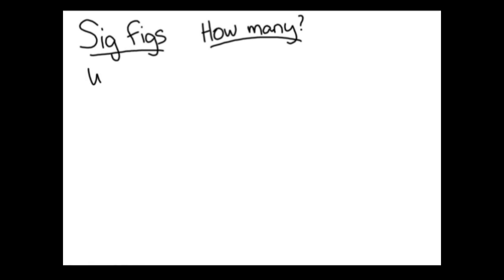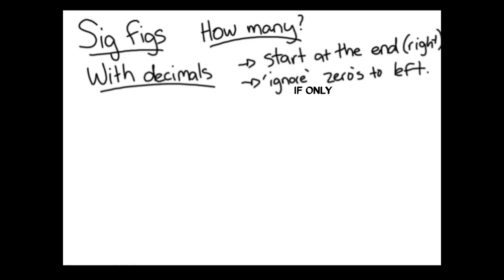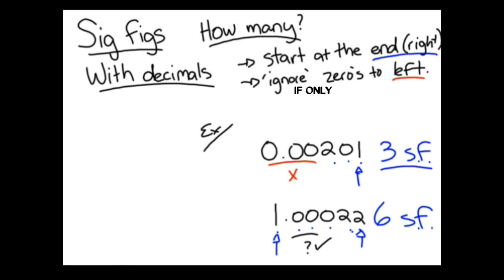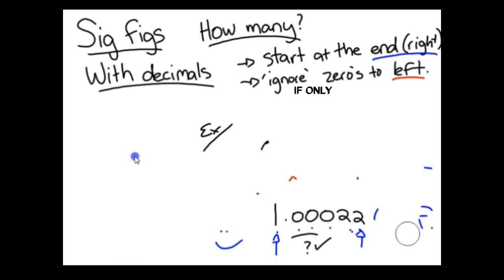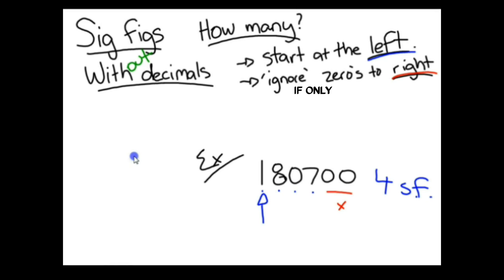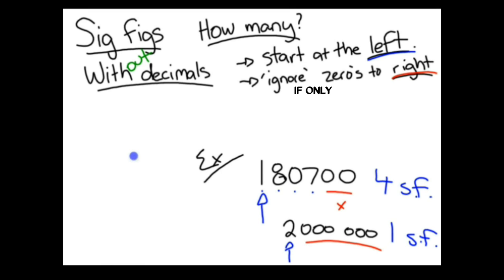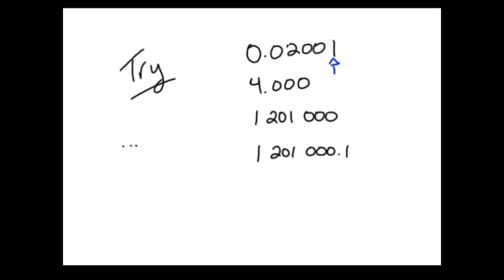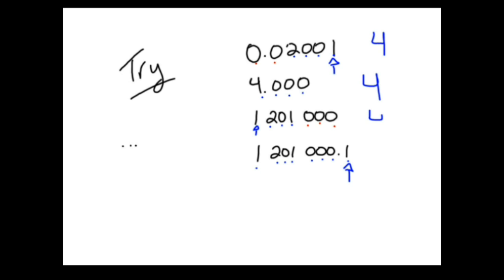TRU Chemistry Labs: How Many Significant Figures?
This video goes over determining how many signifigant figures a number has.